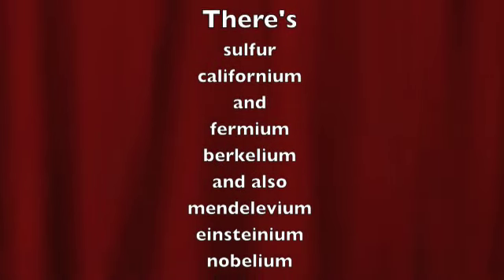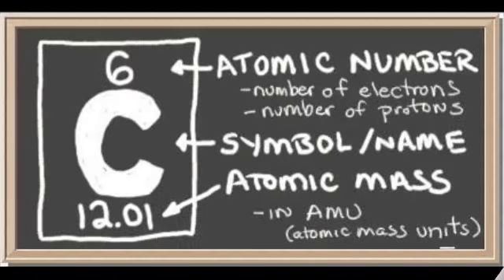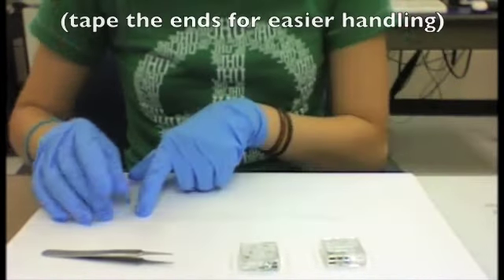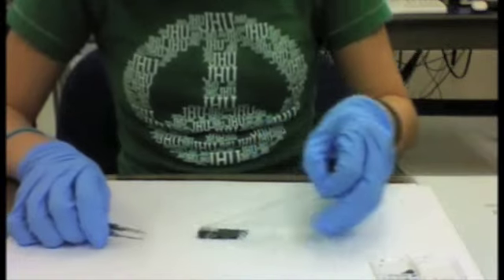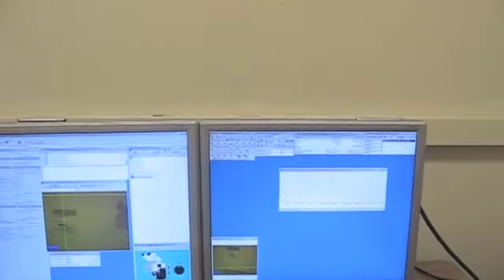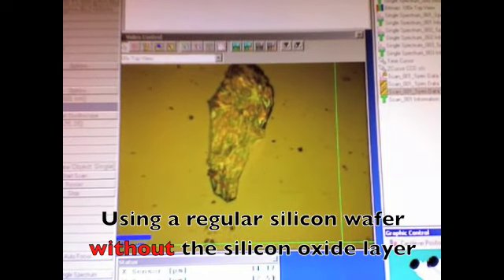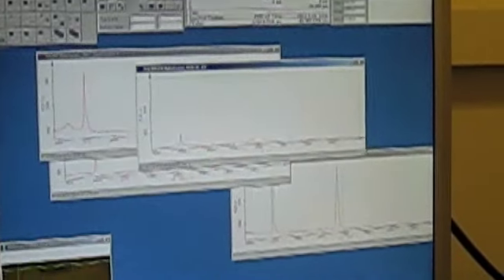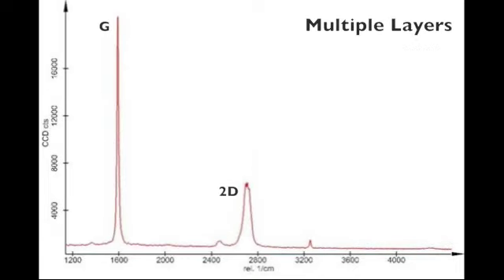An Island in the Sea: the Unseen Graphene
This video explains the process of identifying graphene from graphite flakes using the "Scotch tape technique," the Optical Technique, and Confocal Raman Spectroscopy.

Citations
[Pictures]
graphene: math.ucr.edu/home/baez/week262.html
Graphs:
"Raman Spectroscopy and Imaging of Graphene" by Zhenhua Ni, Yingying Wang, Ting Yu, and Zexiang Shen from School of Physical and mathematical sciences, Nanyang Technological University, Singapore.

[Songs]
Element Song - Tom Lehrer
He's a Pirate - Hans Zimmer
Star Wars theme - John Williams
Eye of the Tiger - Survivor
Boom boom pow - Black Eyed Peas